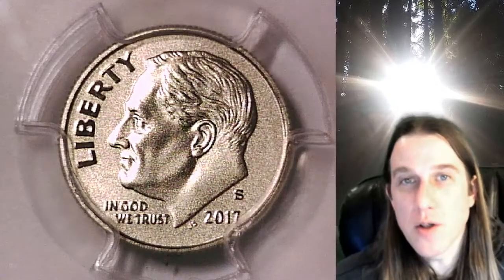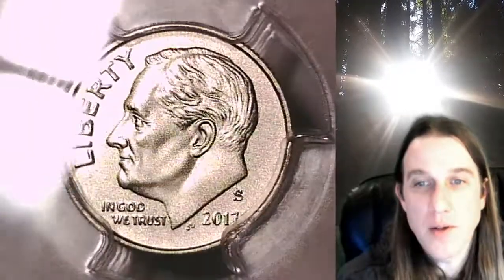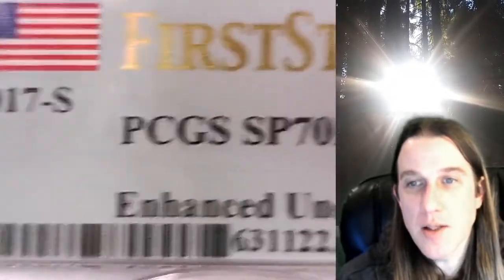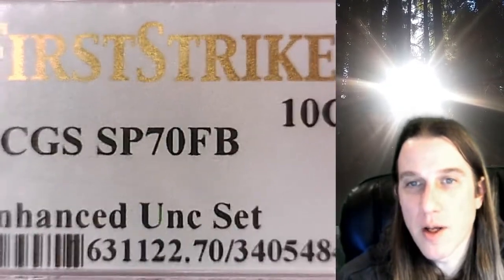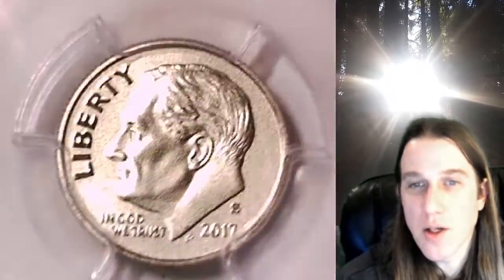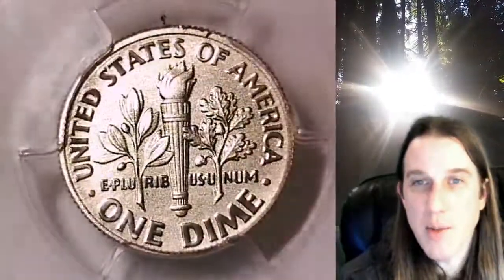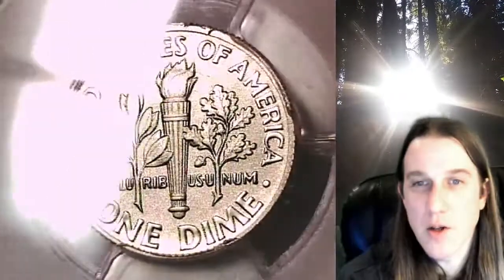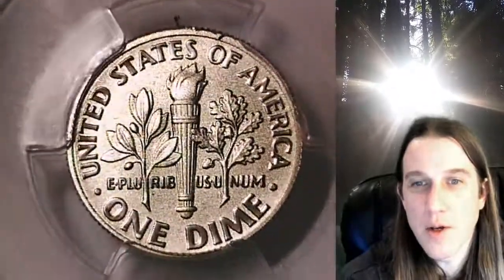For sale on Ebay 2017 S Roosevelt Dime PCGS SP 70 FB Enhanced 34054843